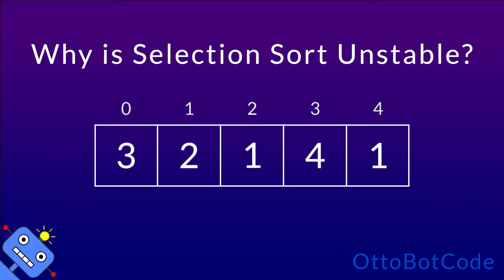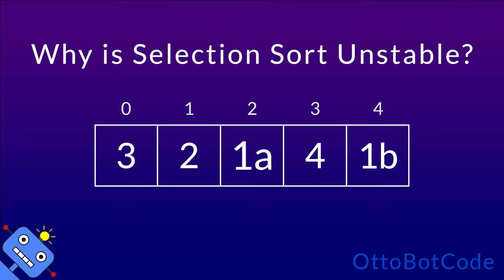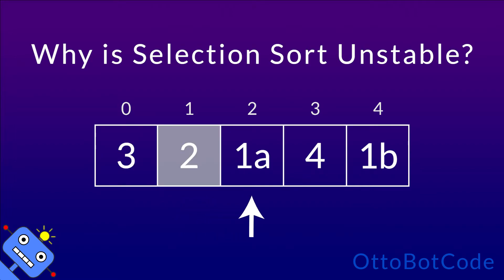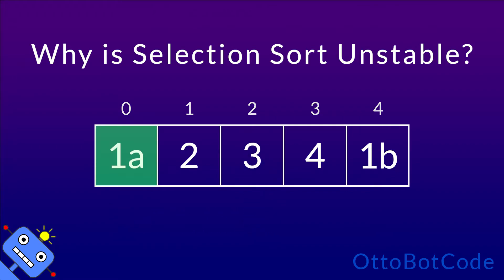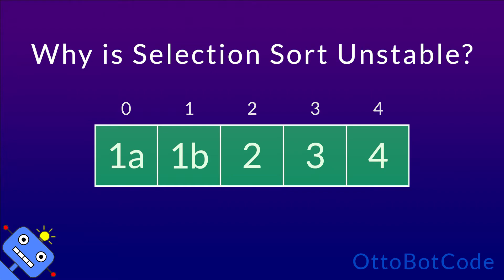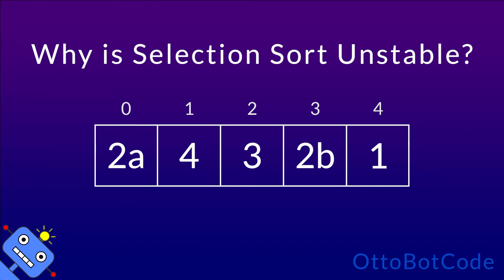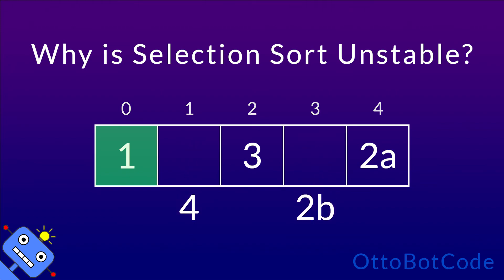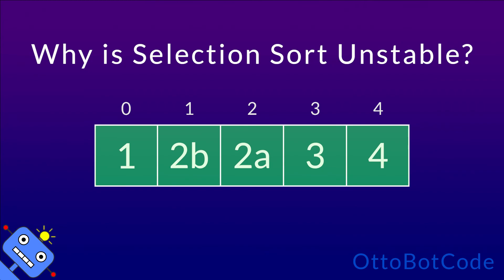Why is Selection Sort Not Stable?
Why is selection sort unstable?

This video will show you by example that Selection Sort is not stable. We will see that this sorting algorithm doesn't always preserve the relative order between identical elements.